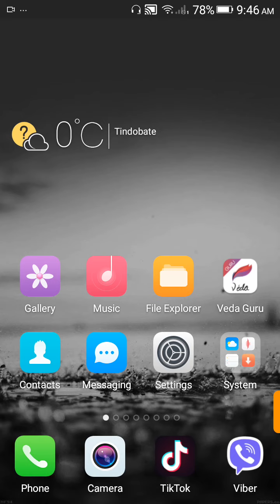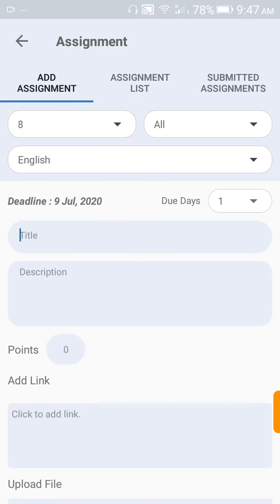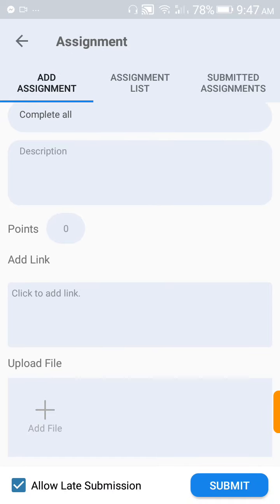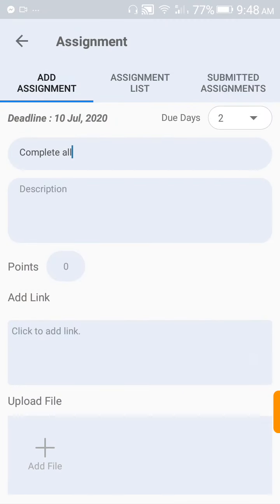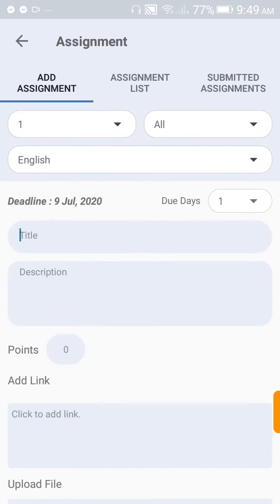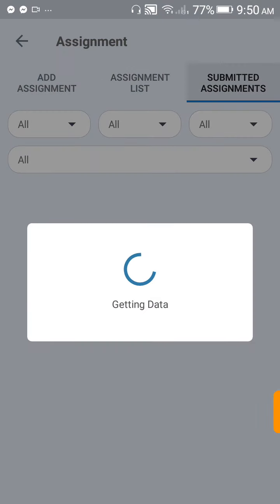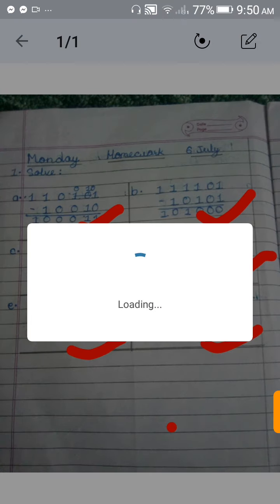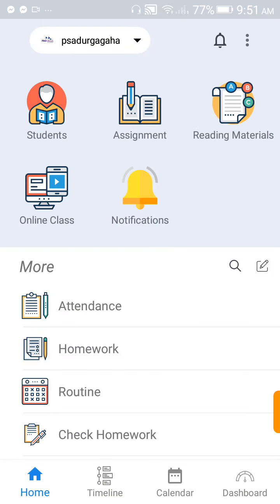PSA App Tutorial Video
Dear Friends, you can watch this video for Assignment related problems..